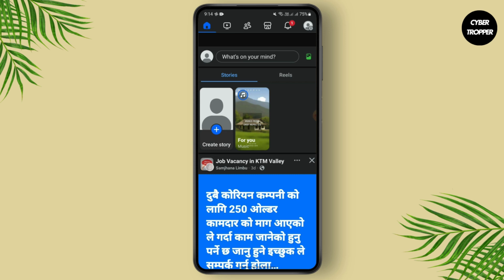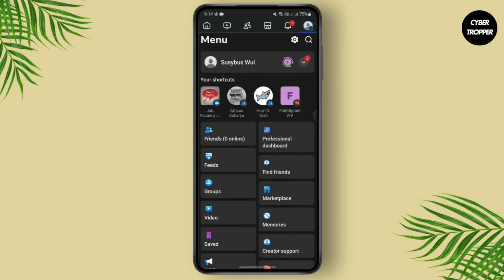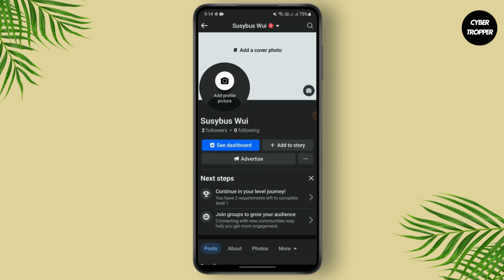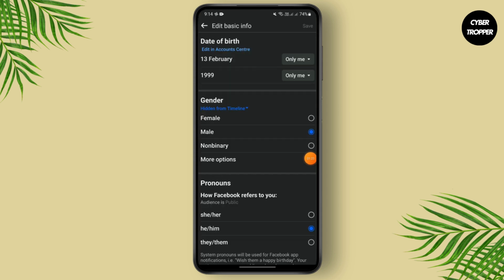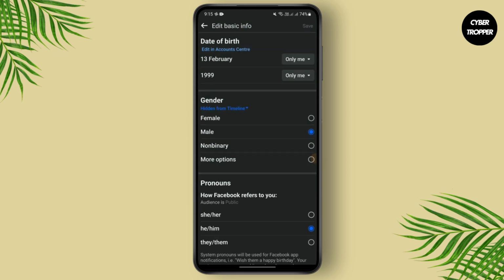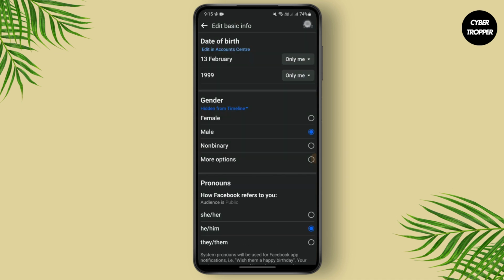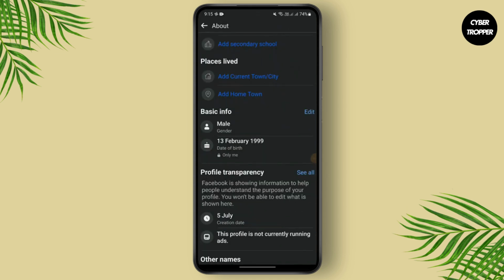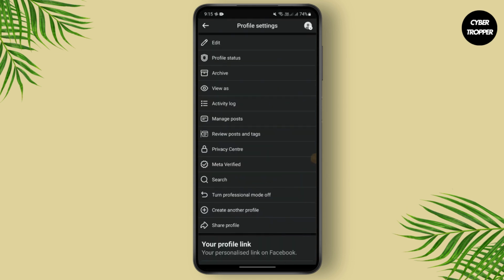How to Turn Off Birthday Wishes on Facebook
Learn how to turn off birthday wishes on Facebook in this comprehensive tutorial. If you want to maintain your privacy and stop the notifications from flooding your feed, this guide will show you how!

In this video, you'll discover how to hide your birthday on Facebook, turn off birthday notifications, and stop Facebook from announcing your birthday to friends and followers.

Timestamps:
0:00 Introduction
0:20 Step 1: Accessing Your Facebook Settings
0:45 Step 2: Hiding Your Birthday
1:15 Step 3: Turning Off Birthday Notifications